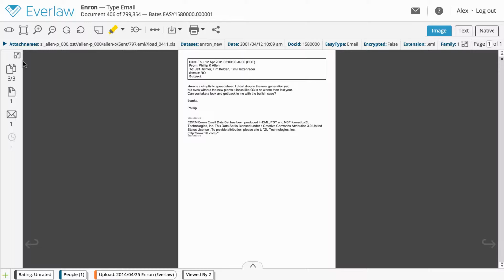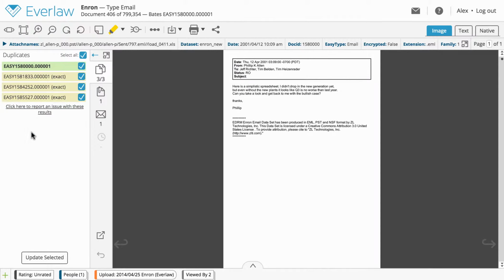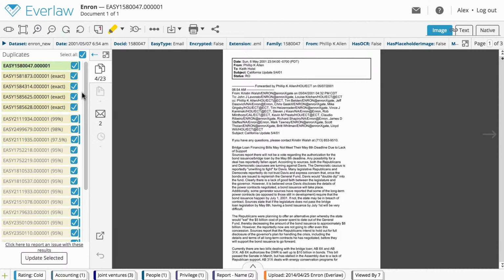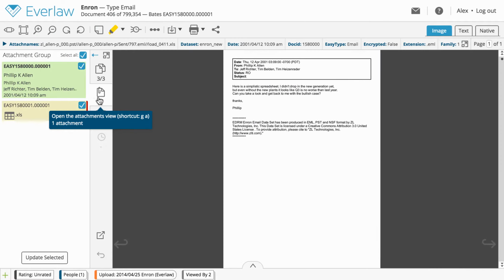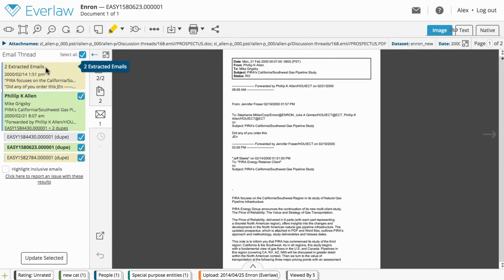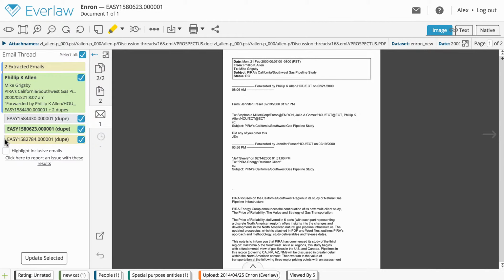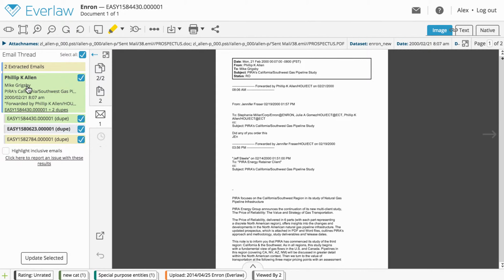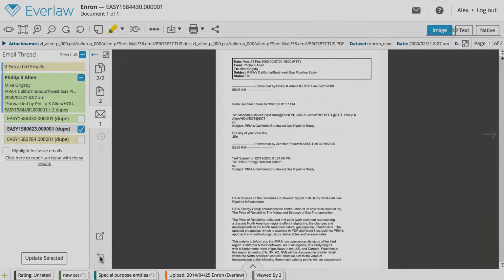How to View Related Ediscovery Documents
The Everlaw litigation platform has a context panel that shows documents related to the one you are reviewing. Learn how to use it to see - and batch code or rate - exact and near duplicates, documents in the same attachment group, and extracted emails.